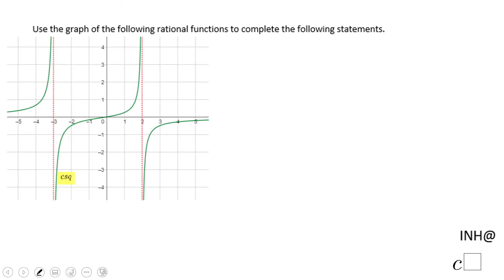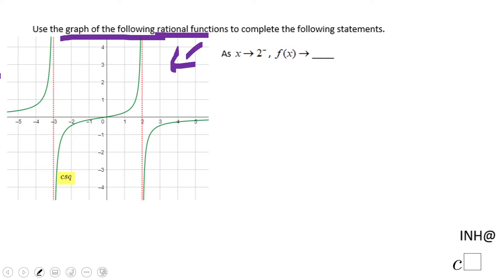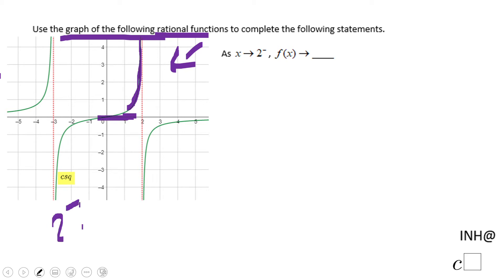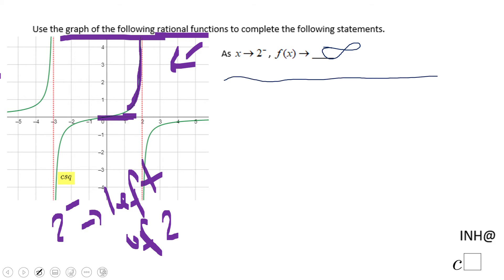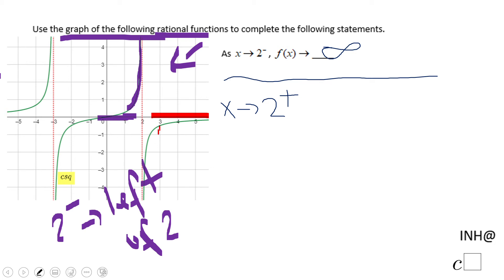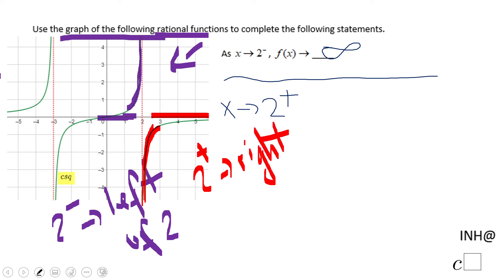INH: Rational Functions: Behavior #2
This is an example of describing the behavior of a rational function.